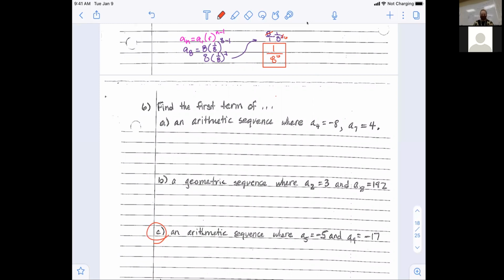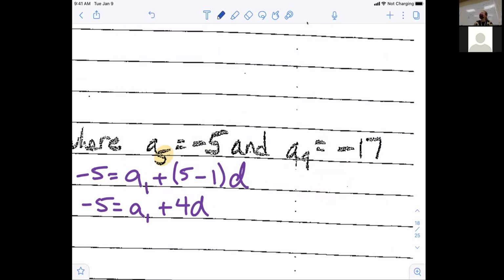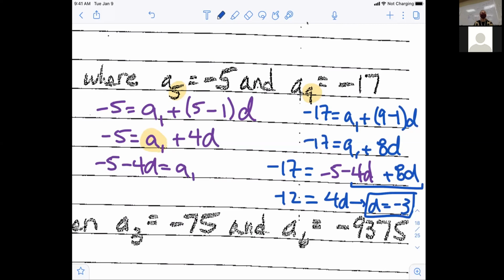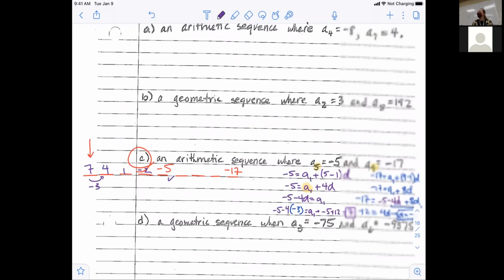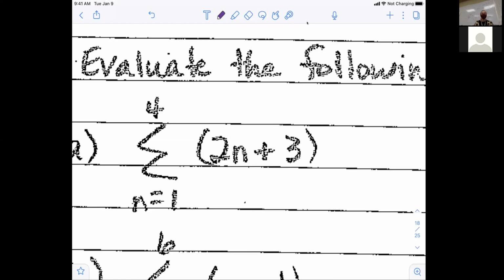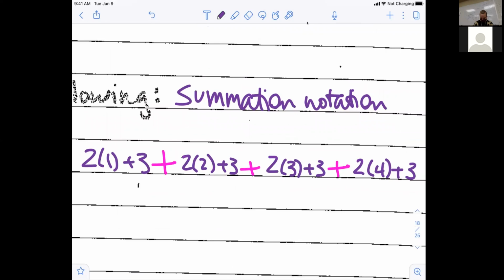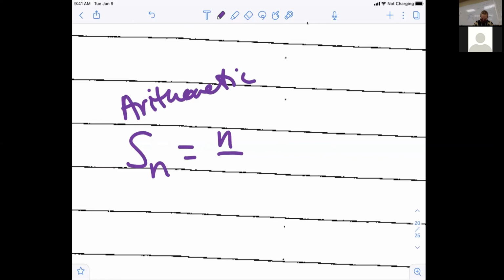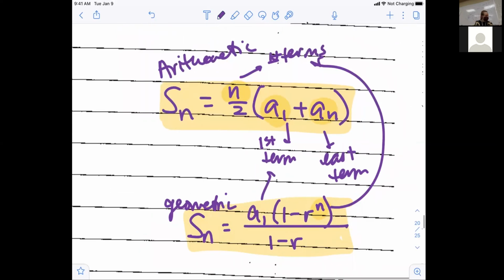PreCalc: Lesson 9.4